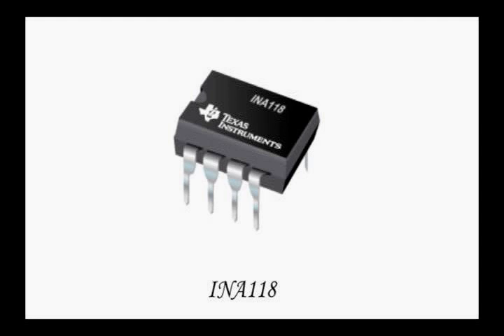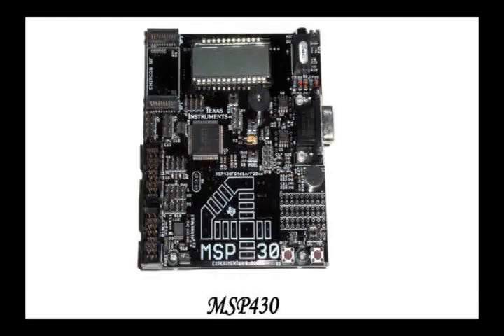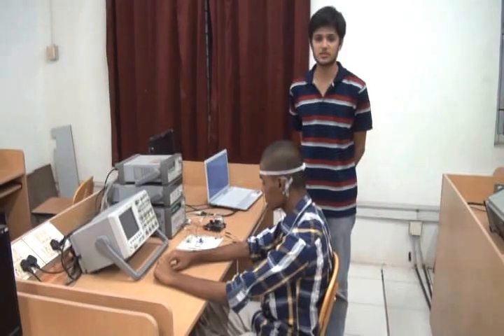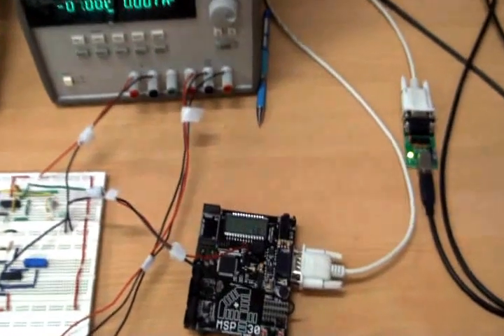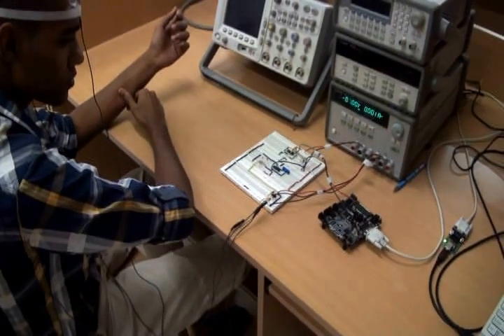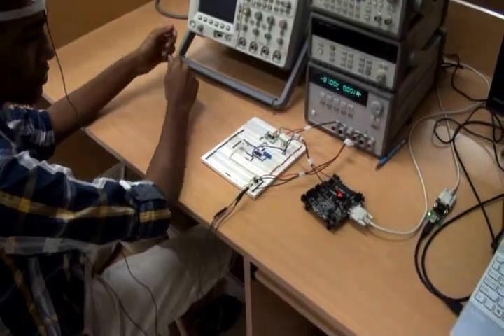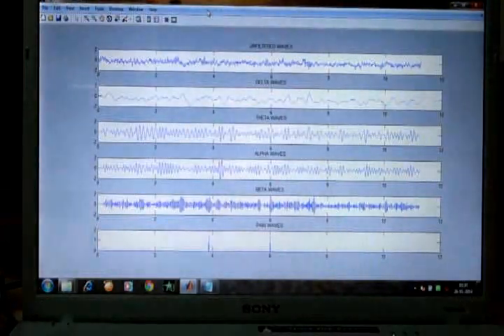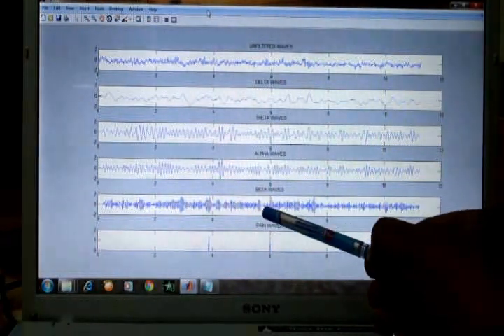TIIC IADC 2014-Team65.4-"Pain Detection Using EEG"